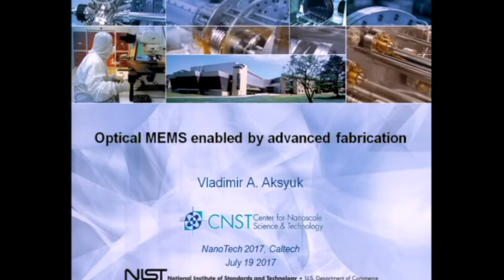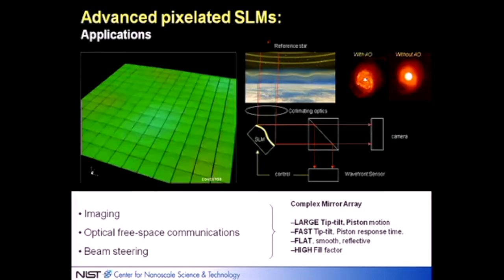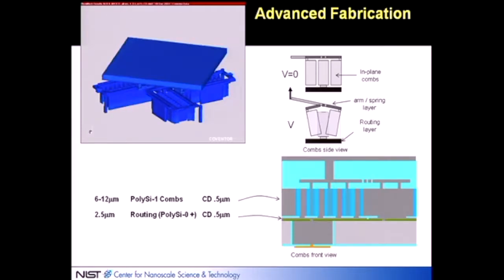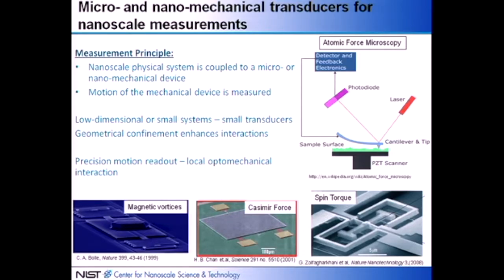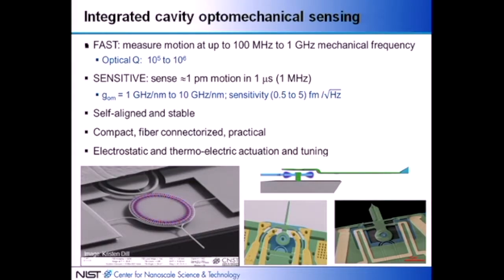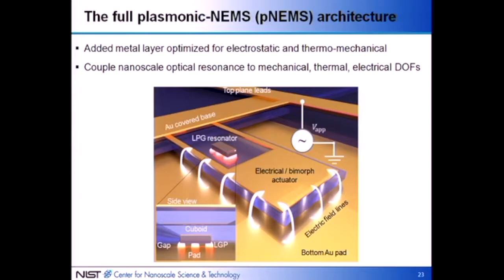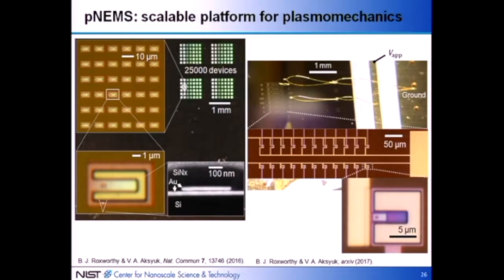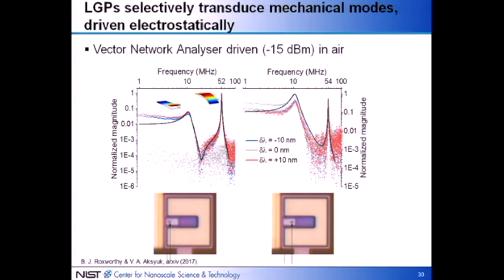Optical MEMS Enabled by Advanced Fabrication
KNI NanoTech 2017: Optical MEMS Enabled by Advanced Fabrication - Vladimir Aksyuk, Center for Nanoscale Science and Technology